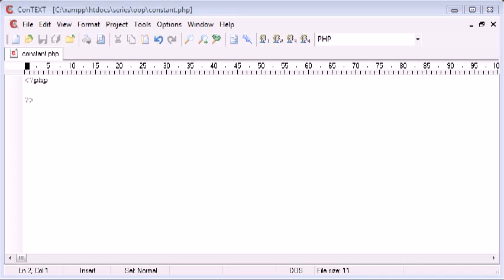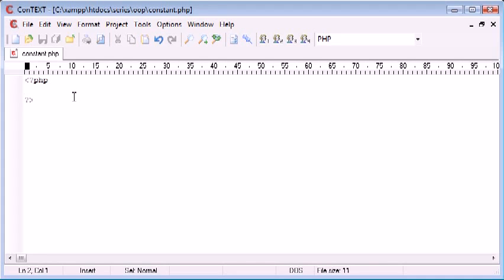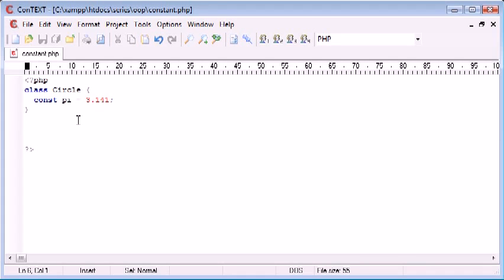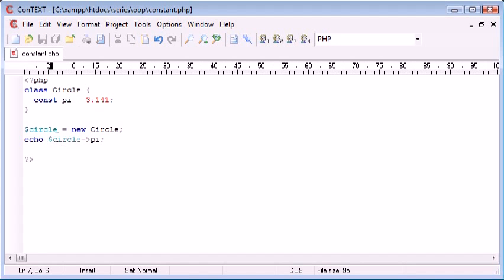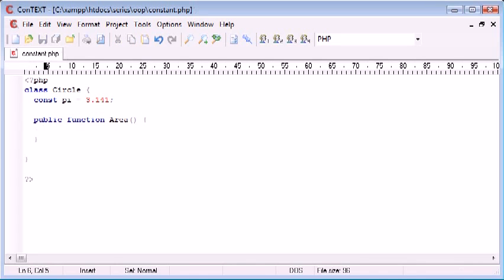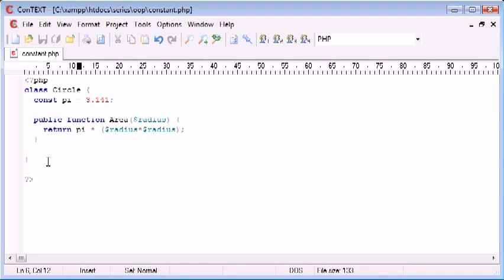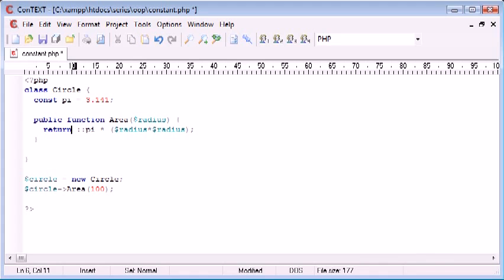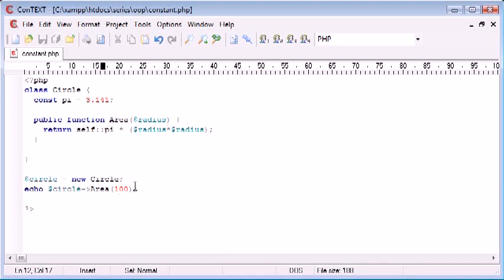Beginner PHP Tutorial 194 Constants